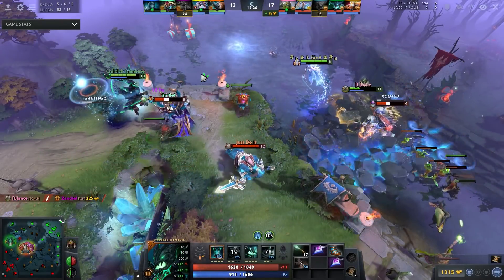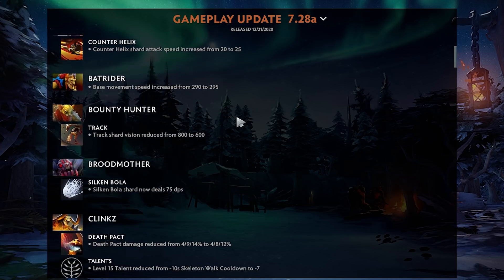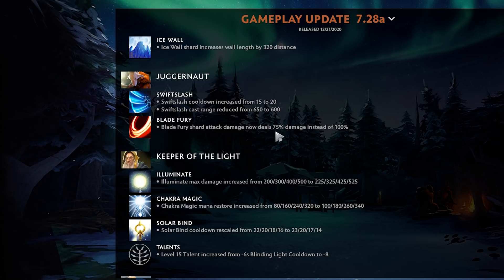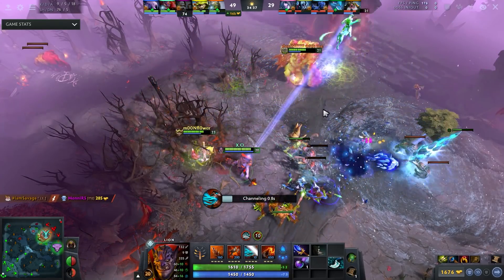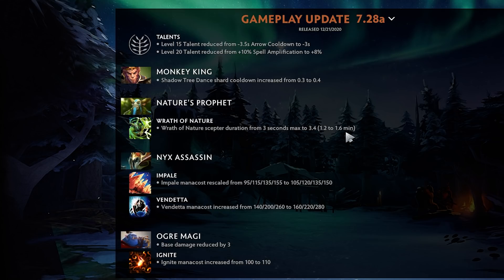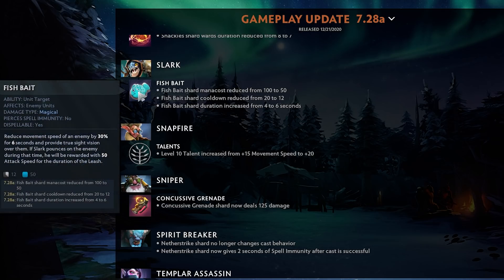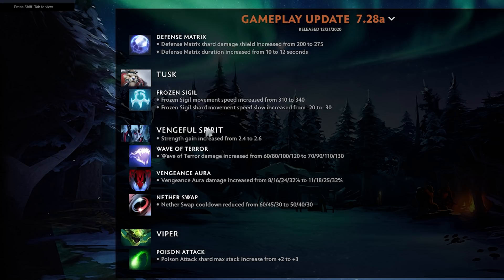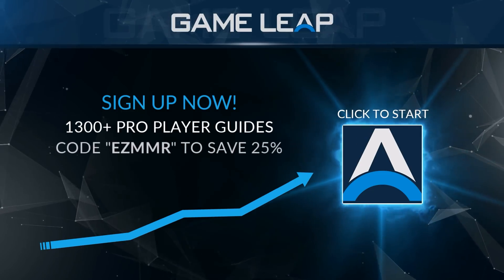CRAZY HERO BUFFS and NERFS in the NEW 7.28а PATCH - BROKEN Changes - Dota 2 Meta Guide